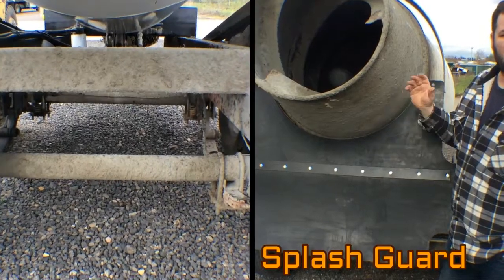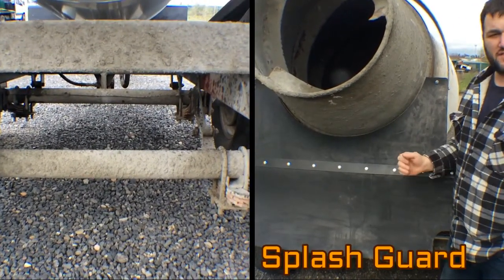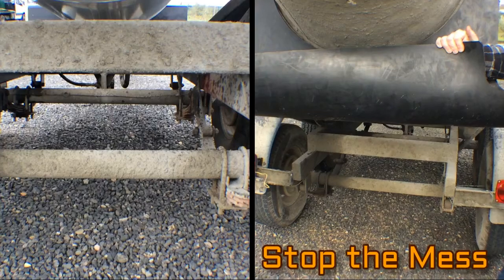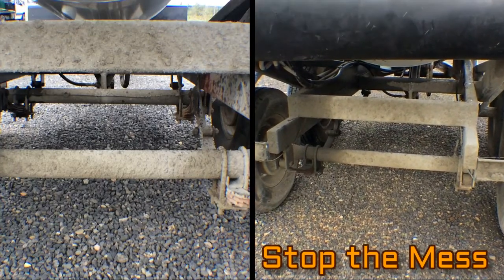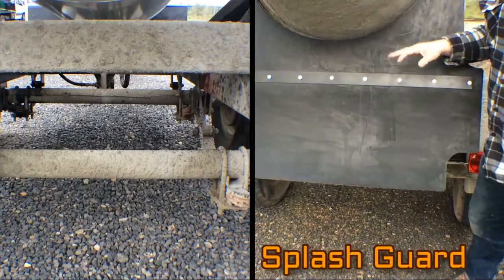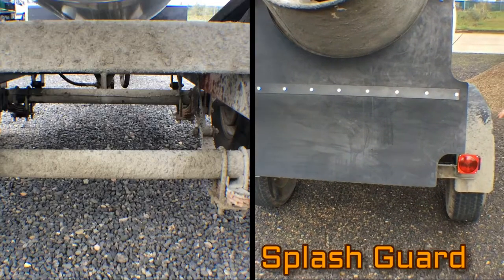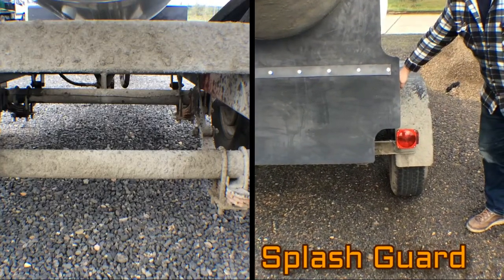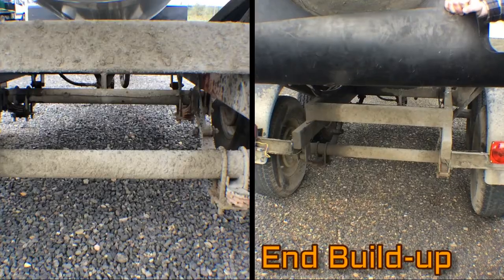Cart-Away Splash Guard ending build-up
Portable concrete mixer splash guard helps to end the concrete mixer build-up on the mixing trailer frame